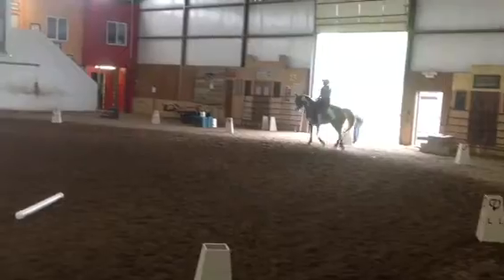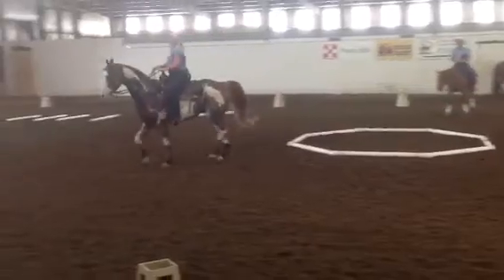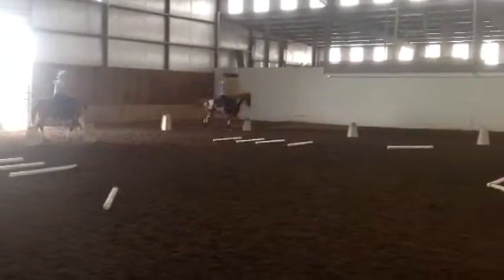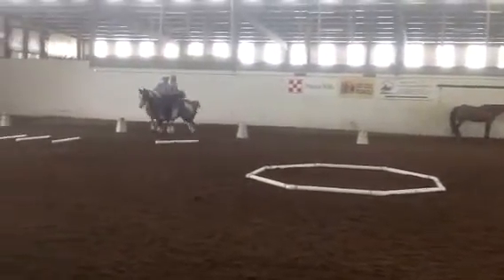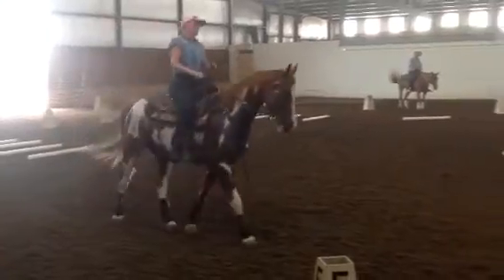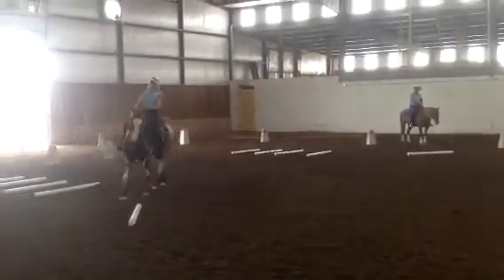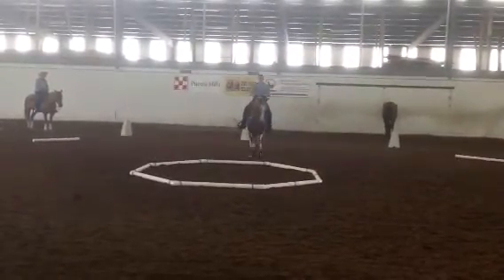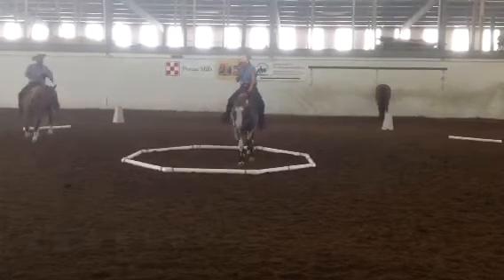Miki 3 June 29th